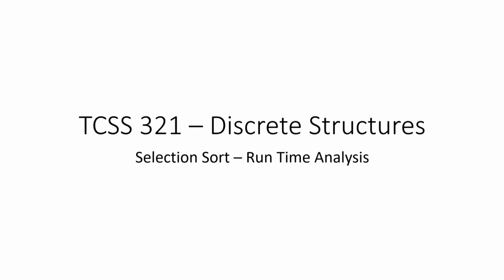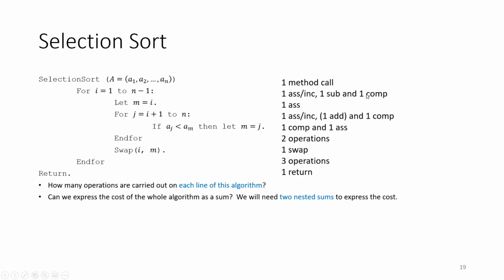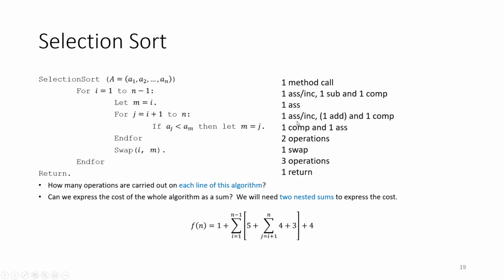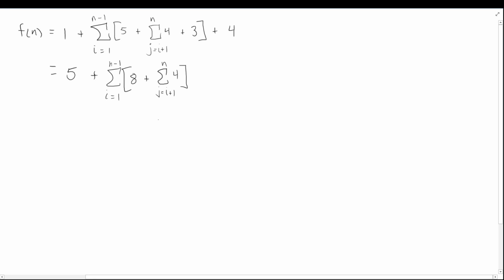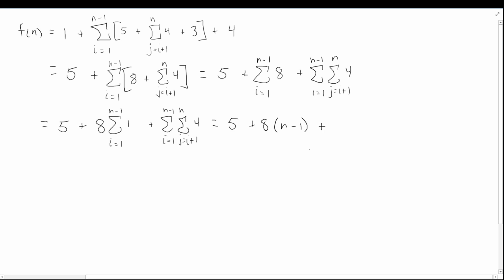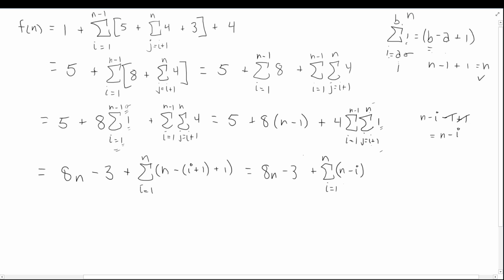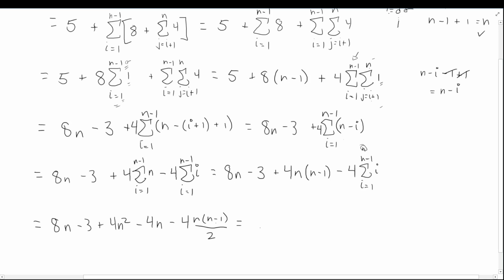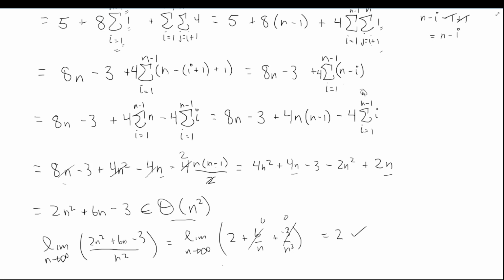Selection Sort - Runtime Analysis - Discrete Math for Computer Science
In this video I analyze pseudocode for selection sort and argue that it is an n^2 algorithm for sorting.